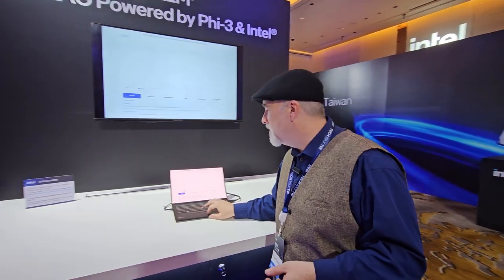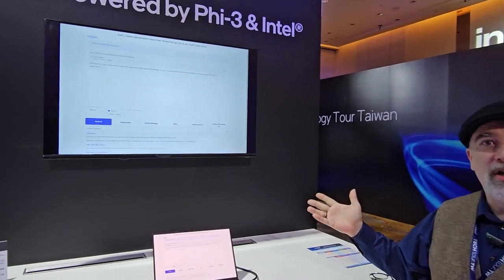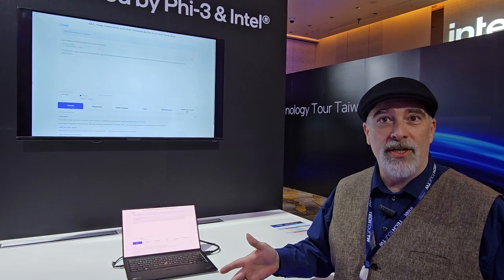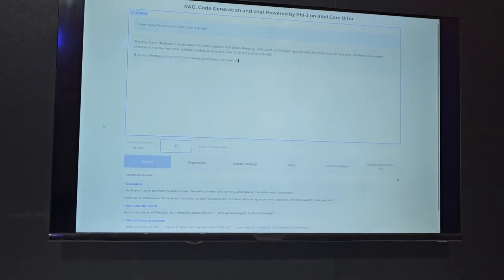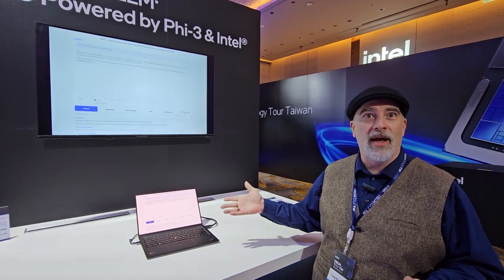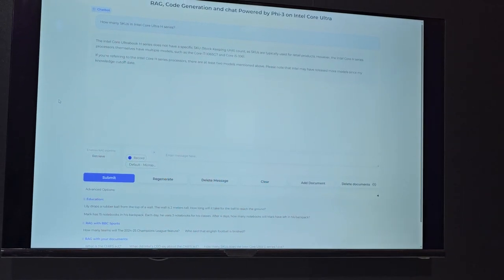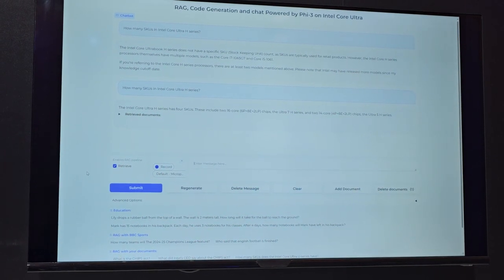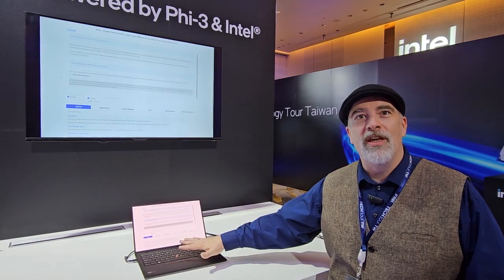Intel Tech Tour - INVITE ONLY - Multi-Modal Retrieval Augmented Generation (RAG) Demo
TIRIAS Research Principal Analyst Jim McGregor checks out how Intel is enabling on-device multi-modal Small Language Models and RAG to help extend LLM knowledge base with private data, securely at the Intel Tech Tour preceding Computex 2024